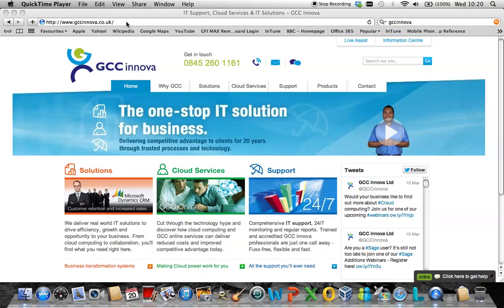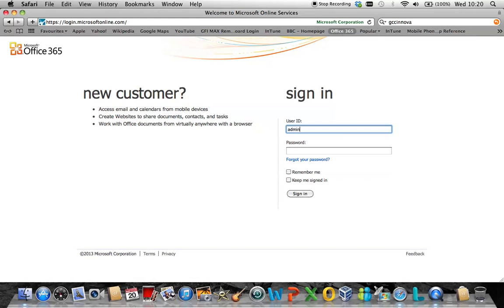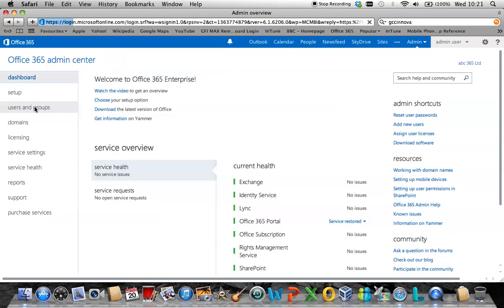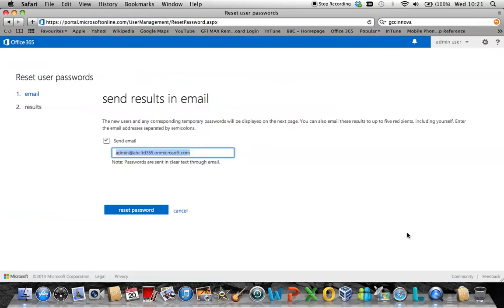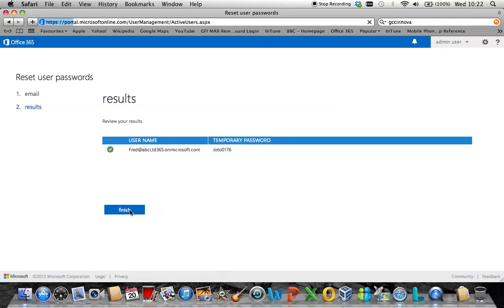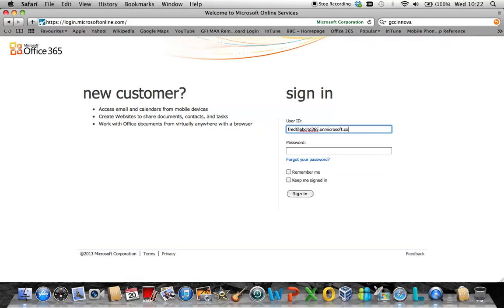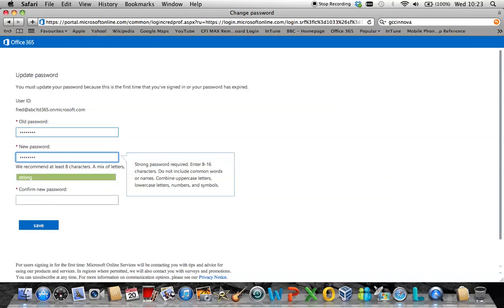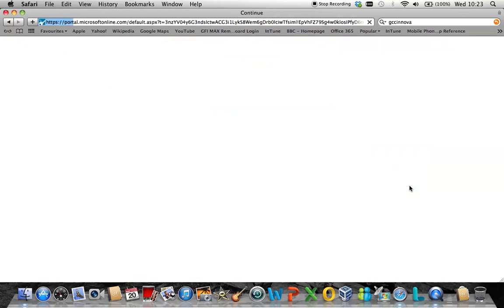Microsoft Office 365 user password reset via administrator portal (Wave 15)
This is a video that explains how a Password administrator can reset an individual's Microsoft Office 365 (Wave 15) account password, via the Microsoft online portal.